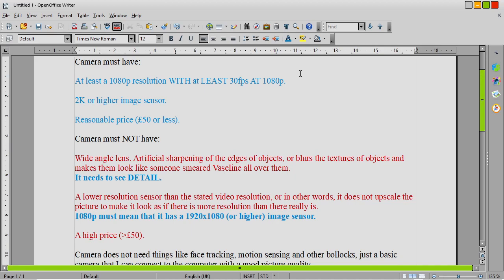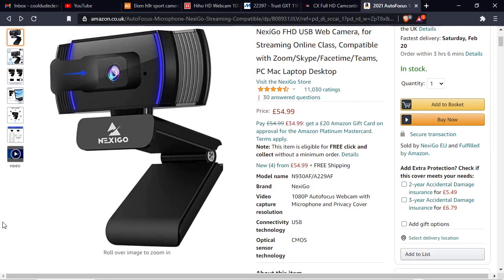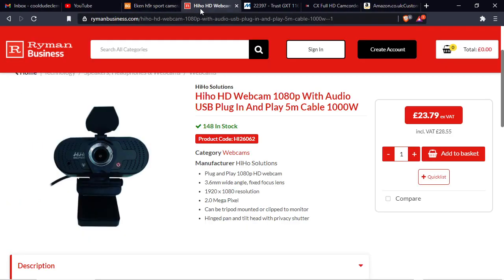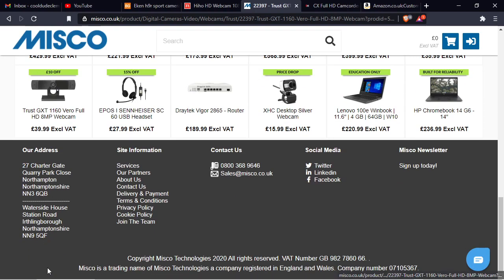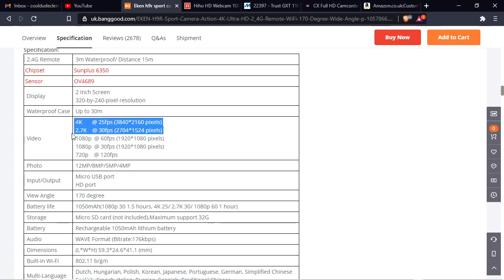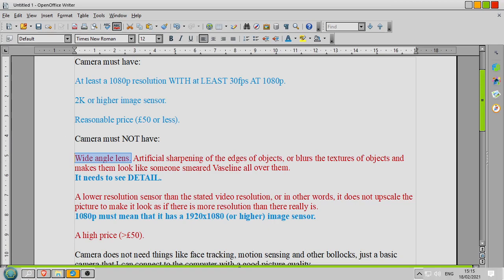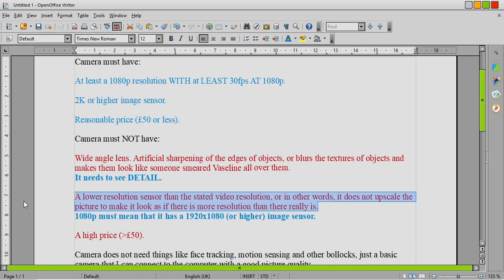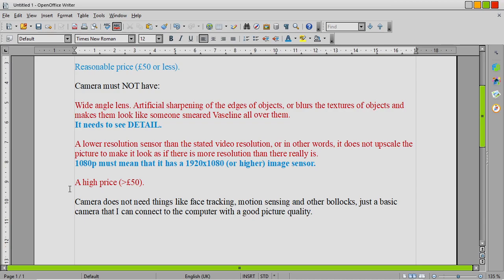Looking for a good but cheap camera. Any suggestions?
Well, as some of you know, I'm looking for a new camera to do my YouTube videos with, but so far haven't found anything good. So, guys, do you have any suggestions for a good camera I could buy for £50 or under? Also this video goes into a bit of a rant. Had to try and keep my voice down as this was recorded late at night.0